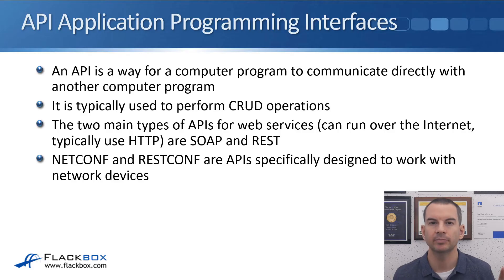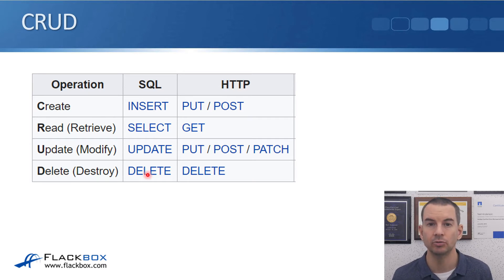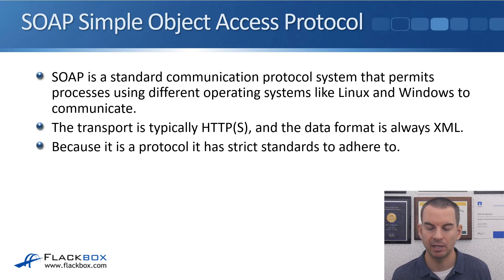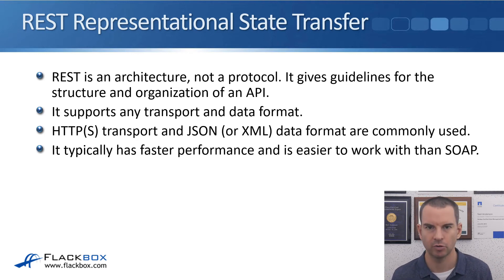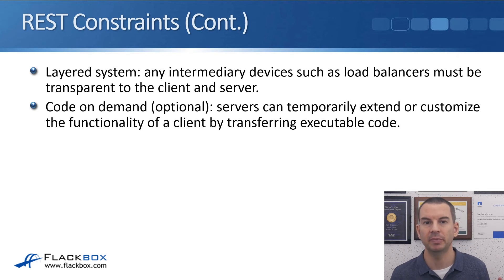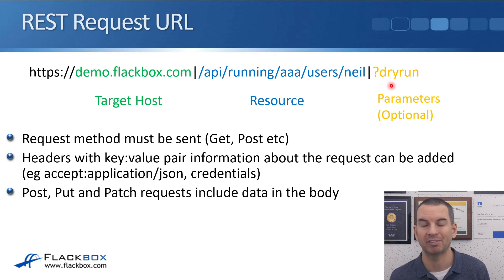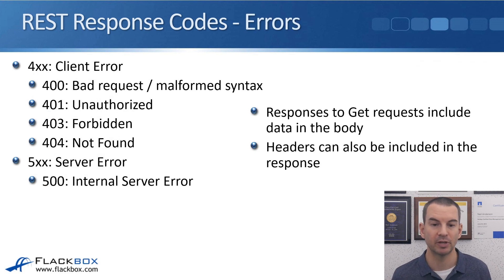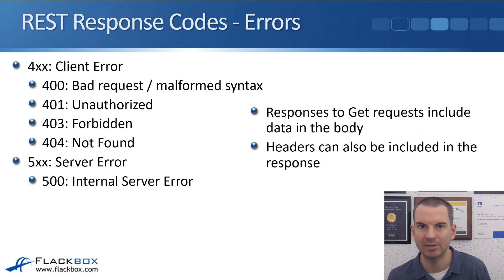Free CCNA 200-301 Course 38-05: APIs CRUD, REST and SOAP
I explain APIs CRUD, REST and SOAP in this video.

Thanks!
Neil